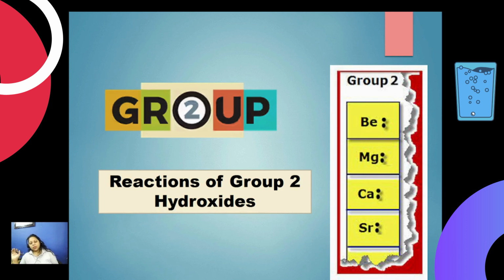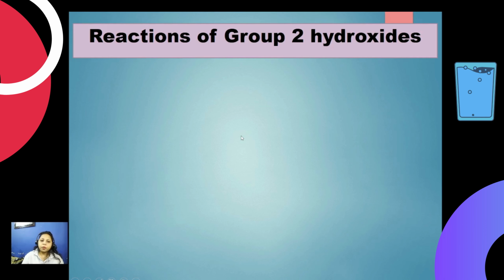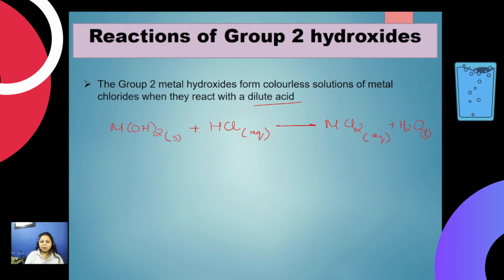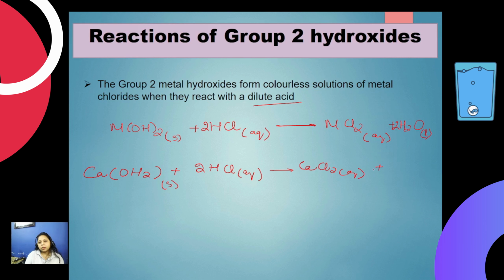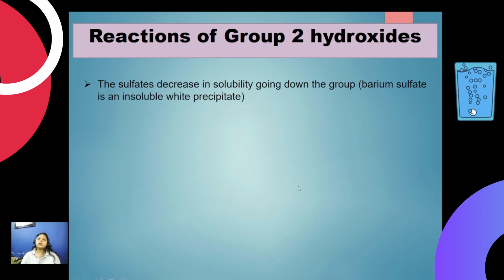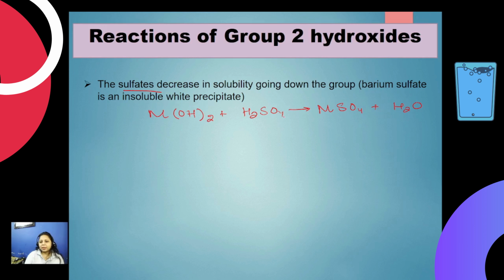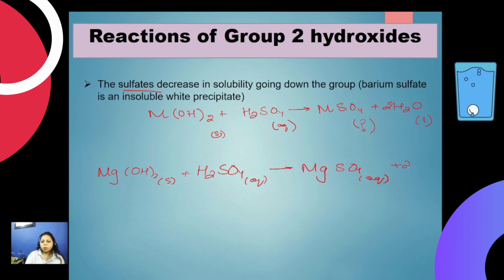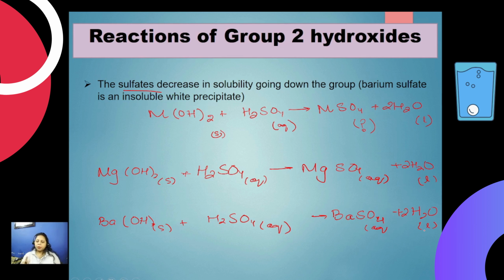Group 2 Hydroxides-Reactions (HCl & H₂SO₄)(Cambridge O Level Chemistry (5070)-IGCSE Chemistry (0620)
Learn the reactions of Group 2 hydroxides (Mg(OH)₂ → Ba(OH)₂) with dilute HCl & H₂SO₄, exam tricks, and past paper references. Perfect for IGCSE, GCSE, and IB Chemistry revision!

🔬 What’s covered:

General Neutralisation Reaction:

With Hydrochloric Acid (HCl):
M(OH)2 + 2HCl → MCl2 + 2H2O

With Sulfuric Acid (H2SO4):
M(OH)2 + H2SO4 → MSO4 + 2H2O

Solubility Trends:

Mg(OH)₂ → sparingly soluble, weak alkali.

Ba(OH)₂ → highly soluble, strong alkali.

pH Values:

Mg(OH)₂ ~ pH 10, Ba(OH)₂ ~ pH 13–14.

Reactivity Trends:

Down the group, hydroxides become more soluble and react more completely with acids.

Special Case (Ca, Sr, Ba with H₂SO₄):

Sulfate salts (CaSO₄, SrSO₄, BaSO₄) are sparingly soluble/insoluble.

Reaction with H₂SO₄ may slow or stop due to formation of insoluble protective layer.

📘 Exam Relevance & Past Papers:

CAIE IGCSE Chemistry 0620/42 (Nov 2020): Reactions of hydroxides with dilute acids.

Edexcel A-Level Chemistry 2018 P1: Neutralisation & solubility trends.

IB Chemistry SL Paper 1 (2019): Hydroxides, acidity/alkalinity, and pH values.

OCR A-Level 2017 P2: Insolubility of sulfates affecting reactions.

GCSE Chemistry

IB Chemistry (SL & HL)

Pearson Edexcel Chemistry